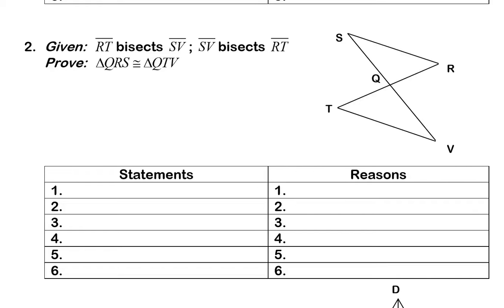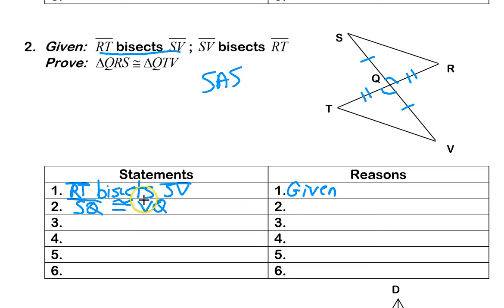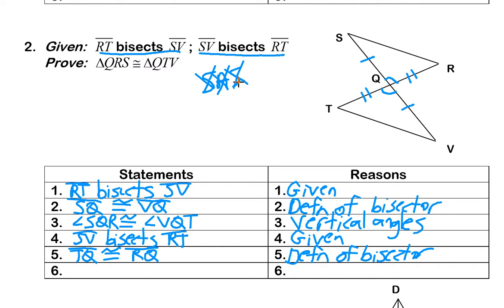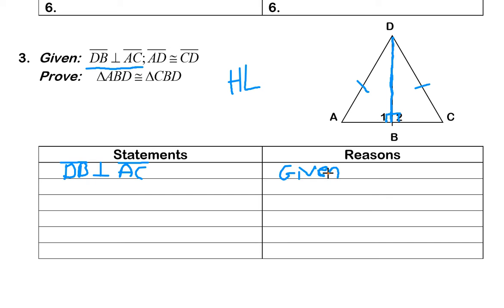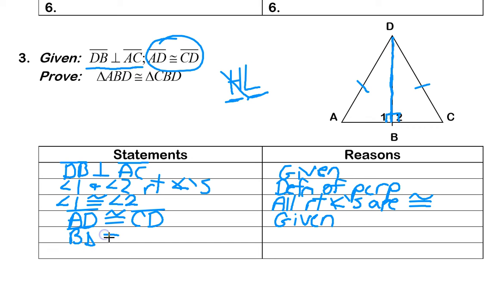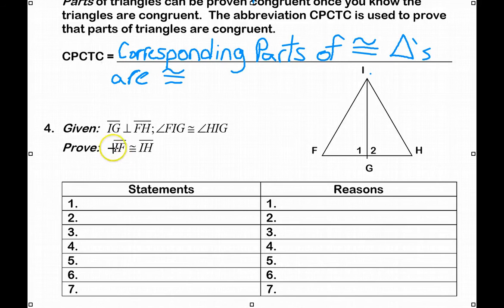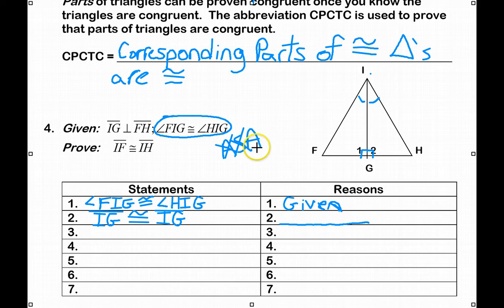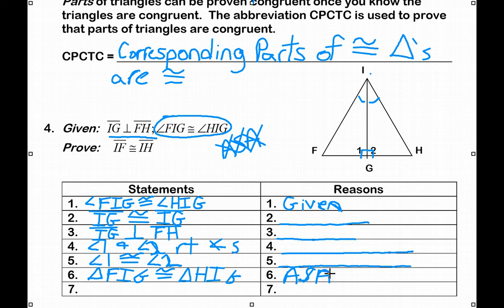Triangle Proofs Part 2 Tutorial